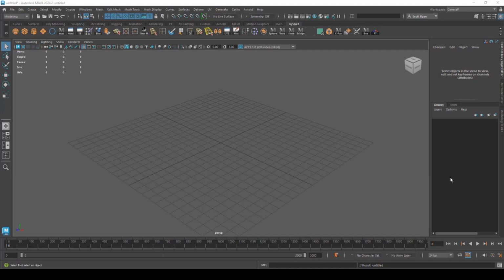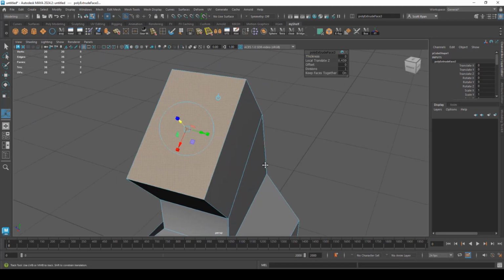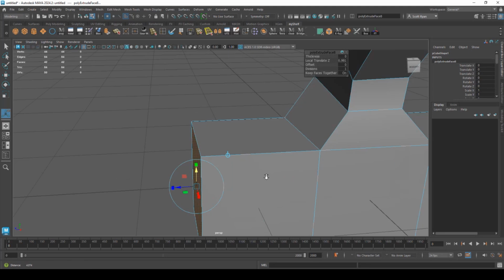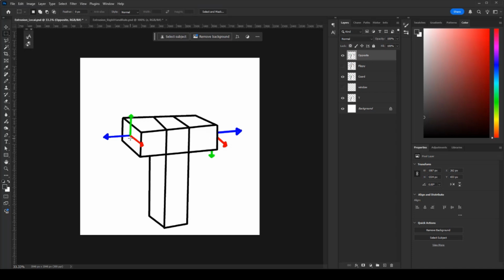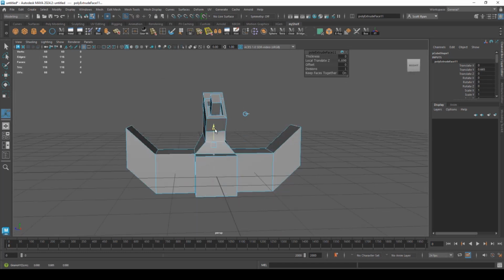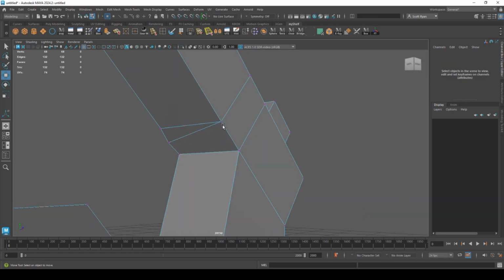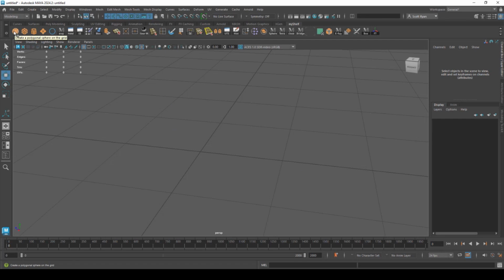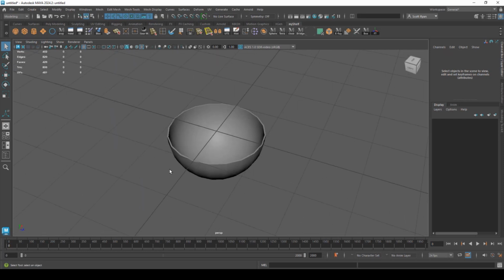Extrusions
The extrusion tool is one of the most powerful basic tools in Maya. It's surprising just how much you can do with just it. Here's some tips on using the extrusion tool, things to watch out for, and a surprising way to use it.